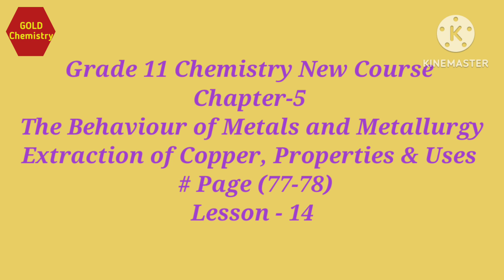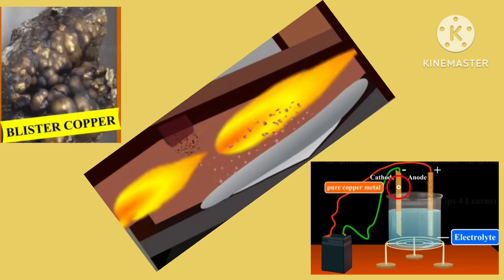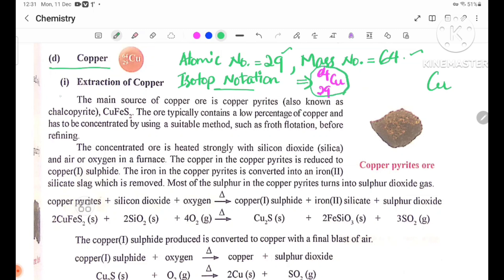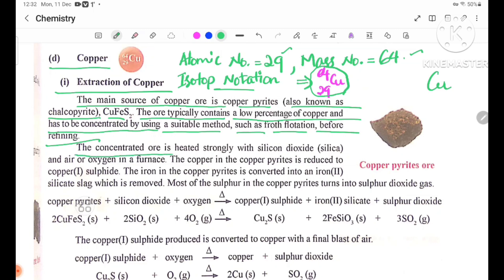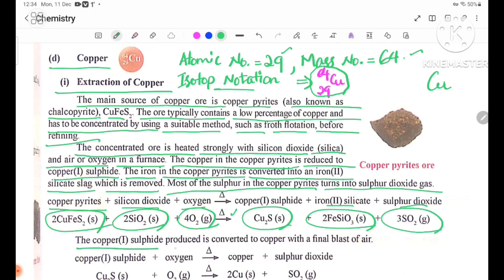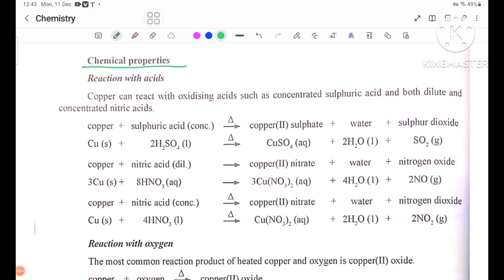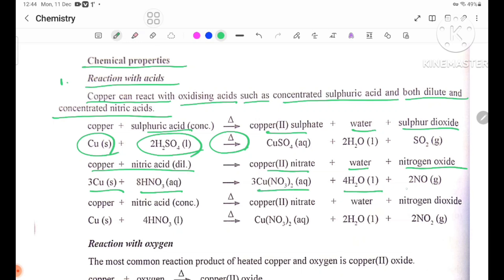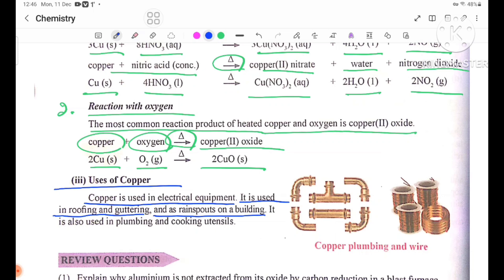Chemistry Grade 11New Course Chapter-5 Extraction of Copper, Properties and Uses of Copper